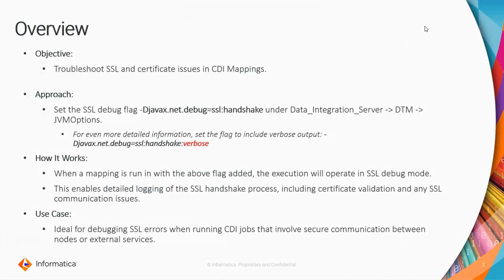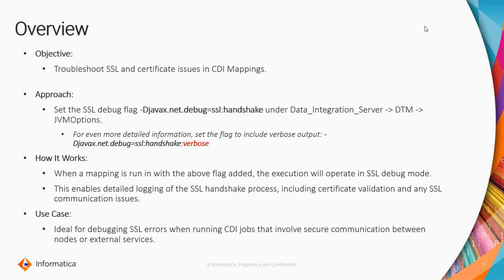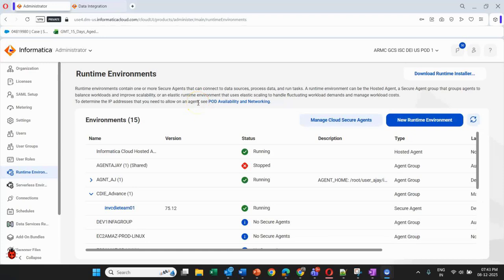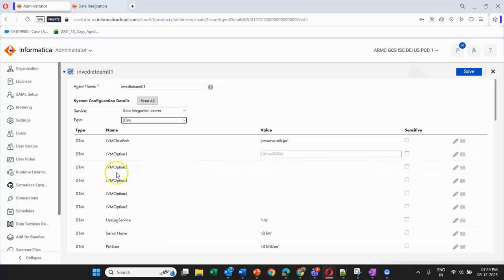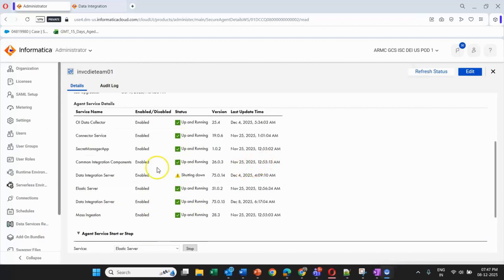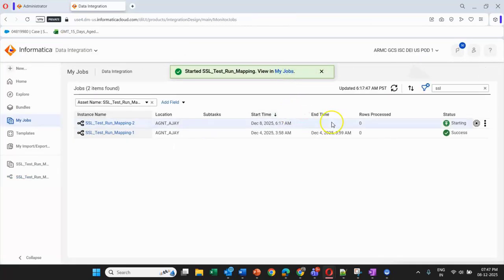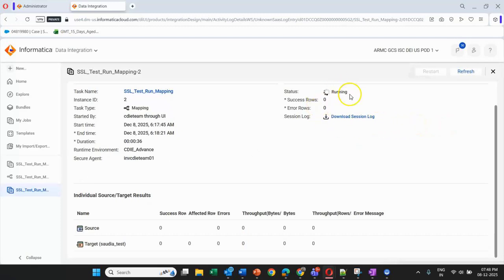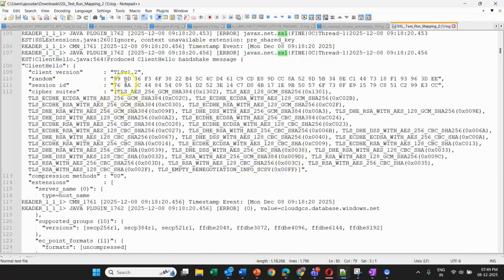How to Enable SSL Debug Mode for Troubleshooting the CDI Mapping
Learn how to troubleshoot SSL and certificate issues in Informatica Cloud Data Integration (CDI) by enabling the JVM SSL debug flag. This video explains how to capture detailed SSL handshake logs to diagnose certificate validation failures and secure communication issues in CDI mappings.

SSL Debug Flags Used:
‘-Djavax.net.debug=ssl:handshake’
‘-Djavax.net.debug=ssl:handshake:verbose’

These flags are added under:
Data_Integration_Server → DTM → JVMOptions

Ideal for resolving SSL handshake errors, certificate chain issues, and TLS-related failures in CDI jobs.

Expertise: Beginner, Intermediate
User type: Administrator, Developer,  Architect
Category: Connectors, Configuration
Project Phase: Implement ,configure
Problem Type: Configuration, Connectivity